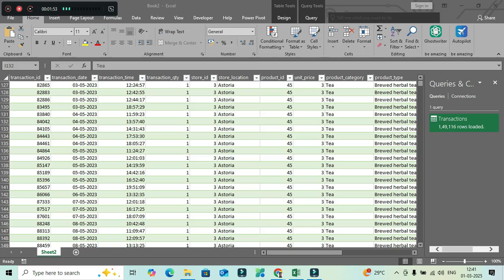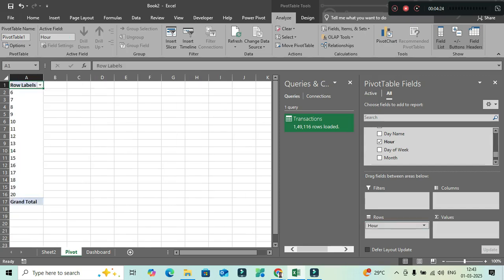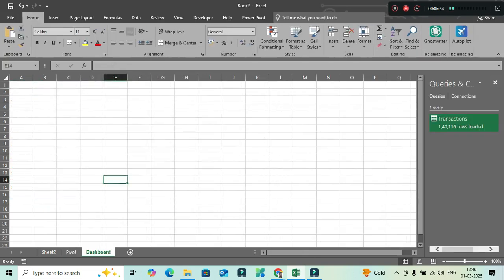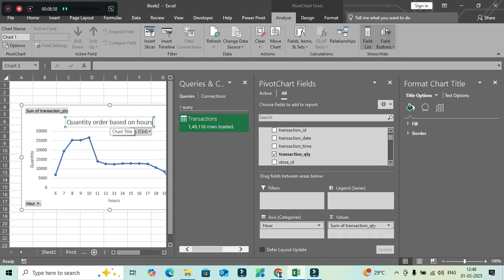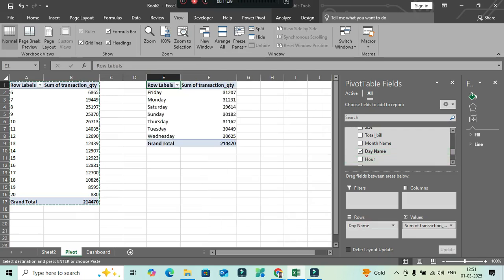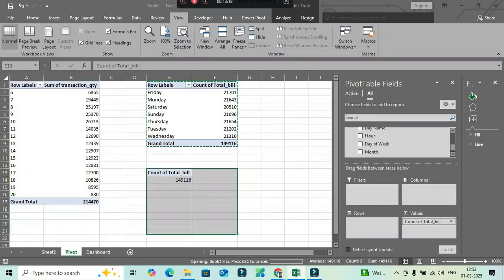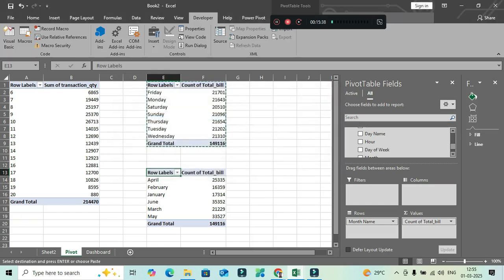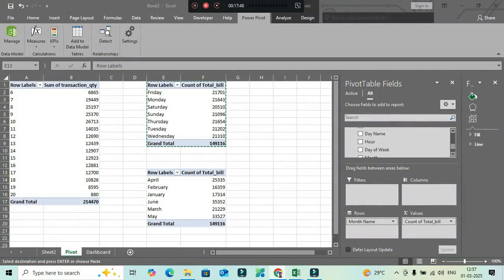| Excel Series Part 3: |5 Simple Tricks to Create Pivot Tables FAST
In This video explains how to create and customize pivot tables in Excel for analyzing coffee shop transaction data. It covers inserting pivot tables, sorting data by months and days, and customizing charts for better visualization.

 **⏳ Timestamped Breakdown**

**[00:00]( – Introduction**
- Continuation of the Excel series, emphasizing the importance of previous videos.
- Encouragement for viewers to connect for career opportunities and support.
- Starting the practical session by creating new sheets for pivot tables and dashboards.
- Step-by-step guide on accessing the **Insert Tab** and creating a pivot table.

**[03:04]( – Setting Up Pivot Tables**
- Introduction to pivot tables for transaction data analysis.
- Dragging and dropping data into appropriate rows for structured analysis.
- Adjusting value field settings to count transactions effectively.
- Cleaning unnecessary data and focusing on transaction quantities.

**[06:08]( – Customizing Pivot Tables & Charts**
- Explanation of integrating charts into the dashboard instead of pivot tables.
- Modifying **axis titles** for clear data representation.
- Naming x-axis and y-axis for better readability.
- Customizing chart elements for a **polished, professional** look.

**[09:12]( – Modifying Pivot Tables for Analysis**
- Managing pivot table options and query connections.
- Creating a new pivot table and copying existing data.
- Adding "dname" to rows for better categorization.
- Adjusting values to reflect "total bill value" for specific days.
- Including a new column for **date and weekday** for yearly insights.

**[12:16]( – Organizing Data in Pivot Tables**
- Incorporating weekdays into pivot table rules while addressing potential errors.
- Creating a **monthly sheet** for structured analysis.
- Enabling Excel’s **Power Pivot add-on** for enhanced data handling.
- Accessing the **Developer Tab** for better sorting and filtering.

**[15:20]( – Sorting Data with Power Query**
- Launching **Power Query Editor** for data manipulation.
- Sorting data by **month and day of the week** for improved organization.
- Reviewing the new sorted dataset for accuracy.

✅ Key Takeaways:
📊 Learn how to set up and customize **pivot tables** for better data insights.
📈 Master **chart customization** for clear visualization.
🛠️ Explore **Power Query & Power Pivot** for advanced data management.

This version improves readability, removes unnecessary symbols, and enhances the structure. Let me know if you'd like further refinements! 😊

📌 **GPay:** savantaakash322-4@okaxis

🔥 **This video will help you master [topic]! Don't miss out!** 🚀